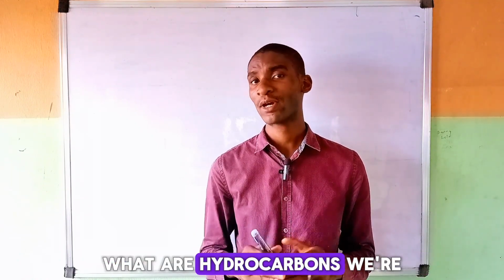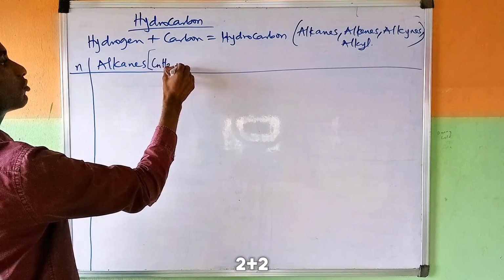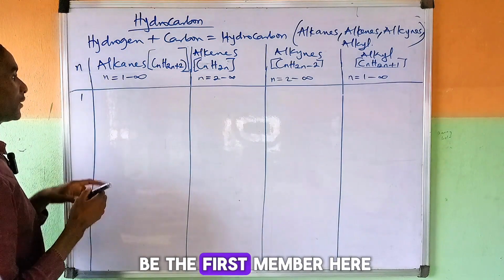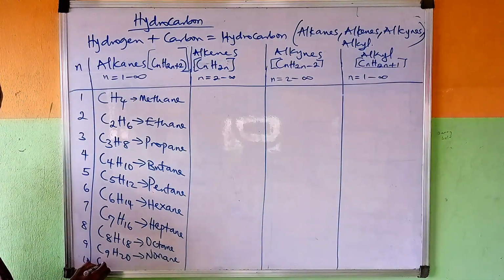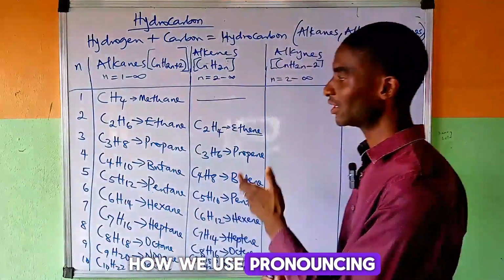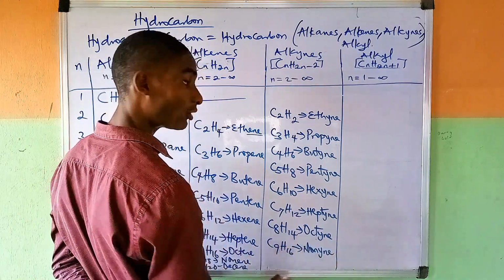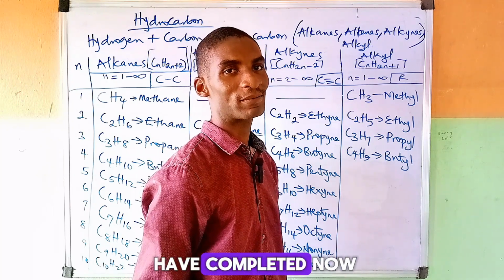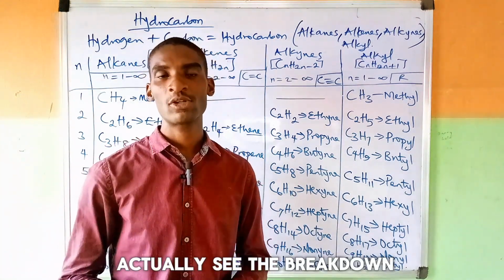Organic Chemistry | Hydrocarbons 1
This video focuses on Introduction to Hydrocarbons.